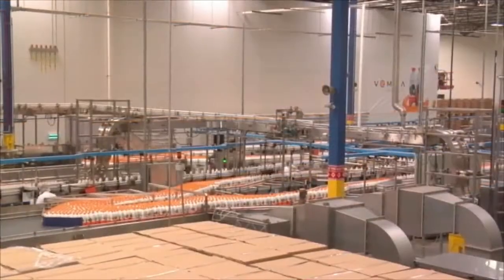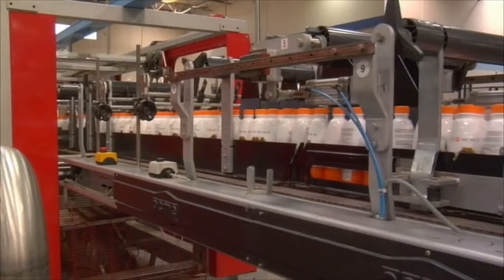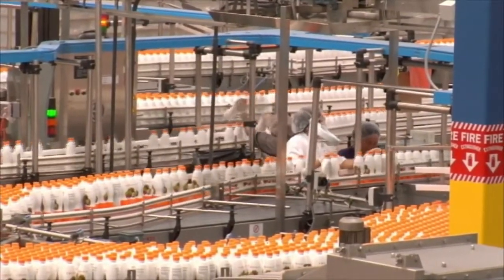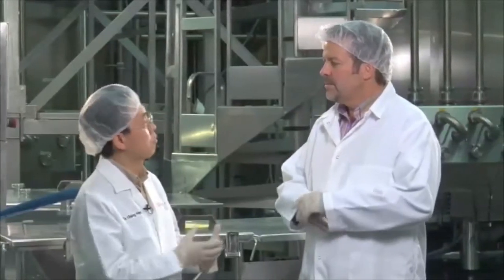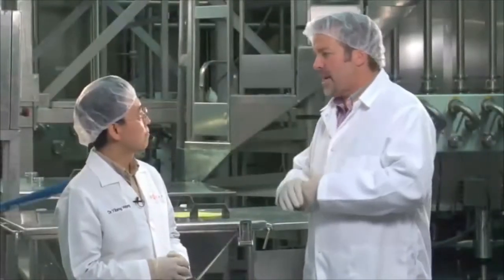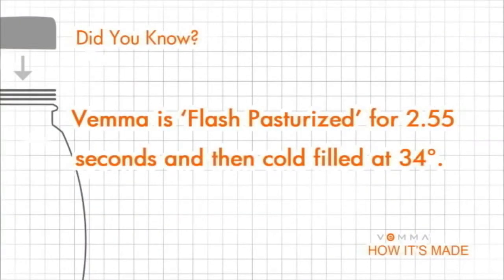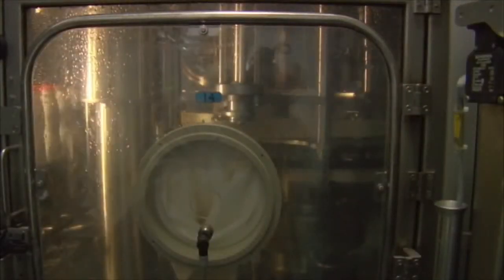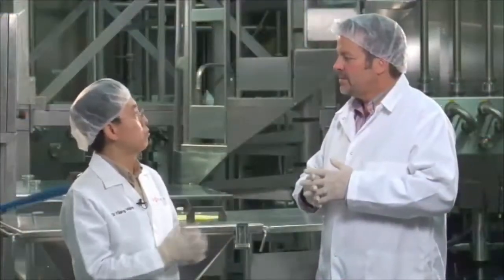Vemma產品實錄 - How It's Made.mp4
網絡能到達的地方就是您賺錢商機機會！